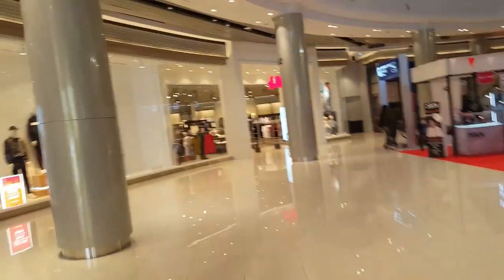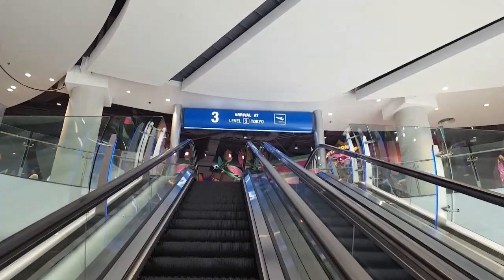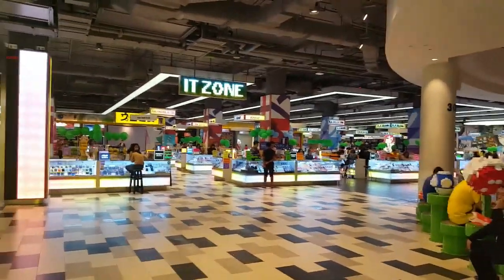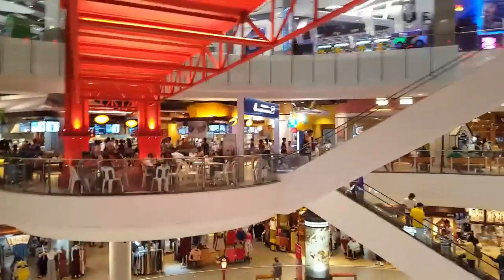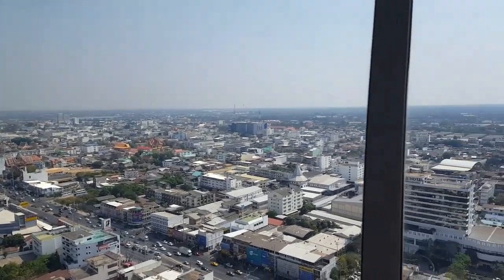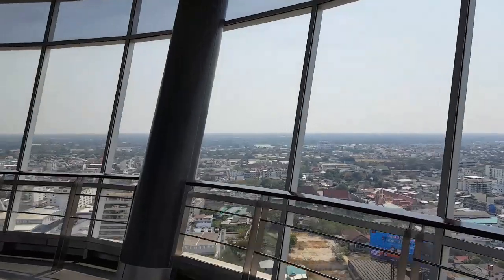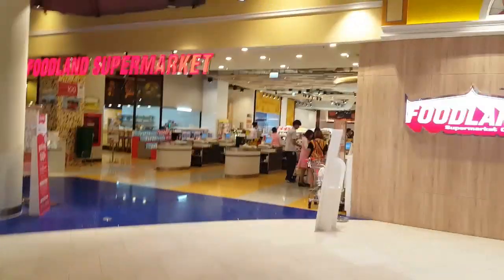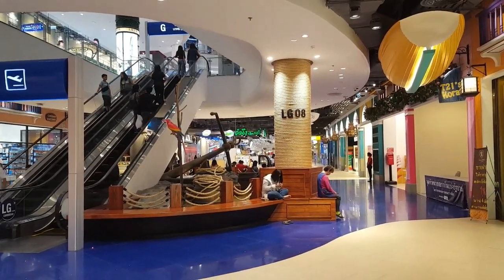Terminal 21 Korat - Shopping Centre Walkabout On A Saturday In Nakhon Ratchasima Korat isaan CCTV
Sit Back, Relax and Enjoy This Longer Video ...

Shop Till You Drop Here...Retail Therapy Works For Me

T21 Korat Is A Fantastic Shopping Centre

- Cool, Spacious and Relaxed

The Sky Deck gives you a Panoramic View of Korat

Excuse some of the shaky camera work ... I had a big night before ... 🍻

There are More 'Shops and Markets' @ Coffee Chill TV
Check Out The Play Lists ...

Terminal 21 Korat
Shopping mall in Nakhon Ratchasima
Address : 99 Thanon Mittraphap, Tambon Nai Mueang, Mueang Nakhon Ratchasima District, Nakhon Ratchasima 30000

Thanks, for dropping by the original Coffee Chill TV Channel. 🙏

Be chill and discover that there are more original stories, that are 100% free for you to explore, right here.

'Variety is the spice of life'. coffeechilltv 📺

You may choose to review the playlists and cherry pick from the back catalog.  🤔

All likes and shares help with the algorithm, thus are highly appreciated. 🙏

'Wherever you are today, please enjoy the balance of your day...cheers...'

Google Guides, Restaurant Guru, Twitter, Trip Adviser, Facebook, Rumble and Instagram

Check Out;
Travel, Food, Drink, Fun, Photography plus;

Likes are for Winners ...

Subscriptions are Free ...